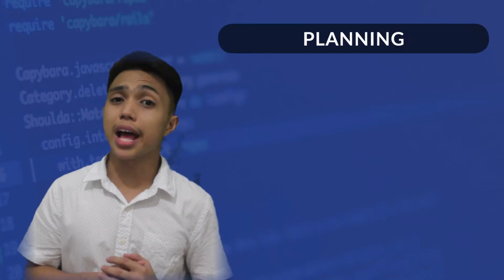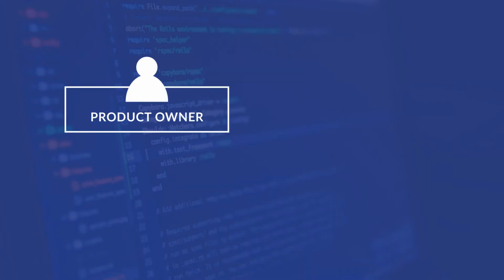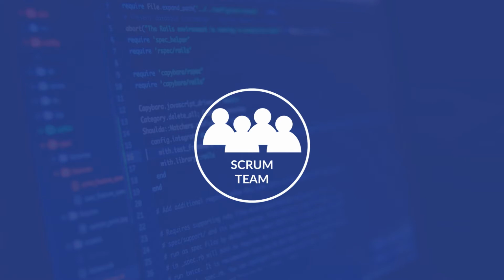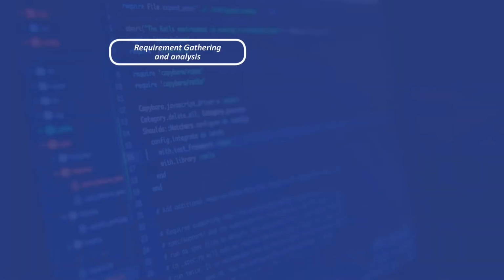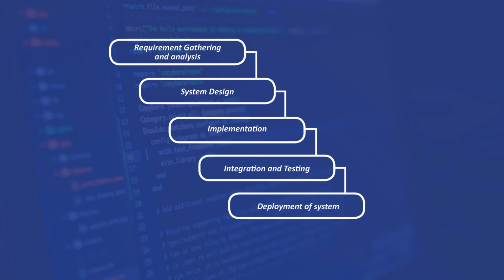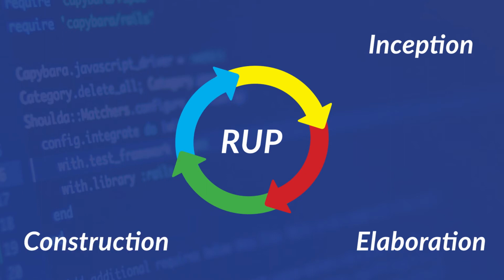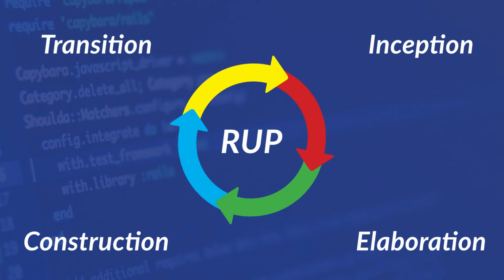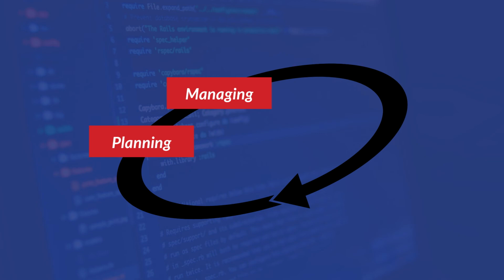Programming Methodologies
The approach to analyzing such complex problems, planning for software development and controlling the development process is called programming methodology.